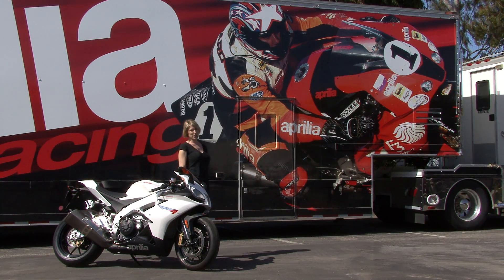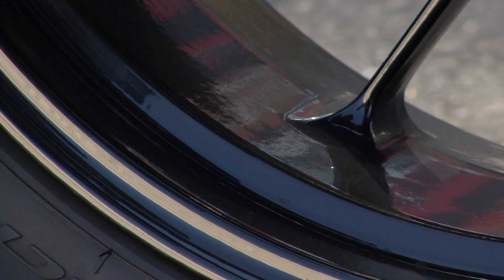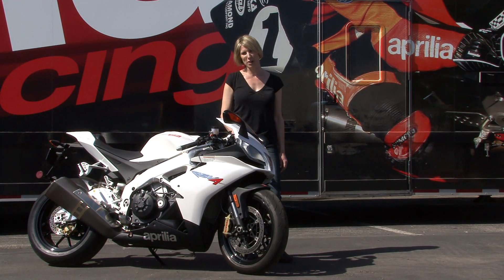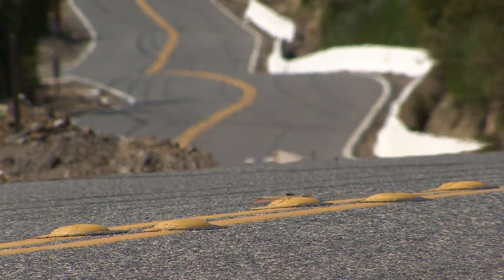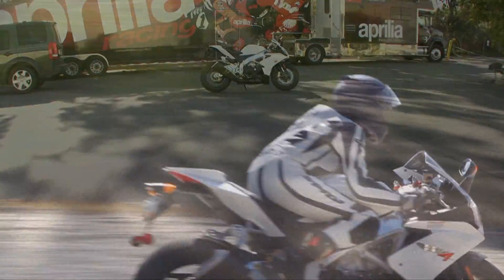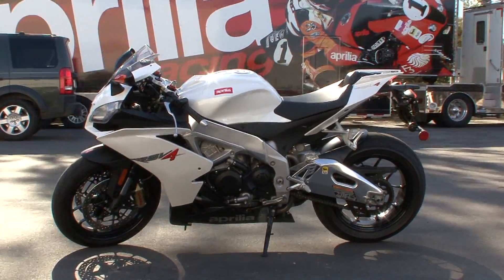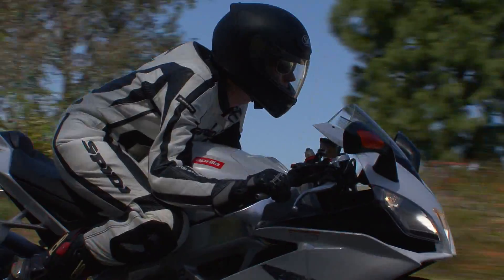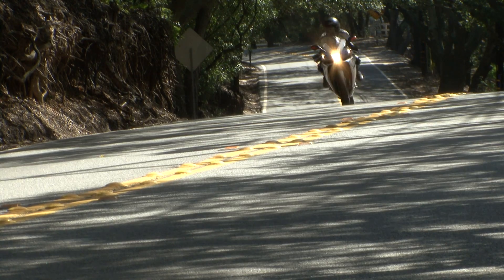2010 Aprilia RSV4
The 2010 Aprilia RSV4 is the most technologically advanced motorcycle ever produced by the Italian manufacturer. The 999.6 cc, liquid-cooled V4 with the GP-inspired rigid aluminum chassis is available in 2 models, the R and the Factory, both of which underwent recalls for the models imported to the U.S. due to faulty connecting rods. Susan Carpenter reviews the 2010 RSV4 R post engine replacement.